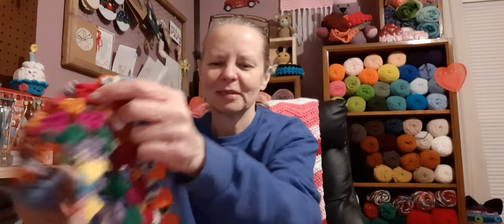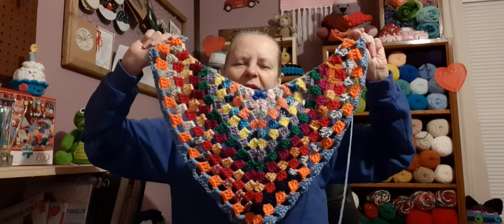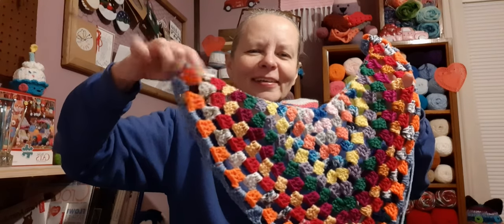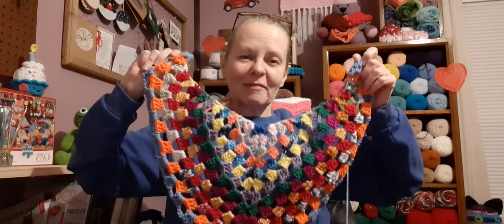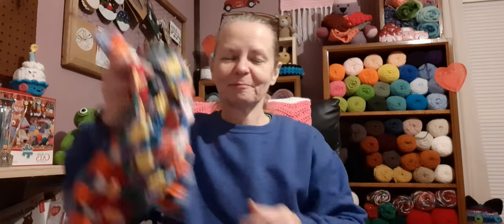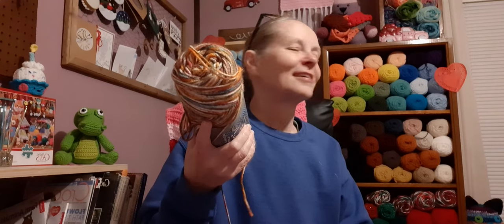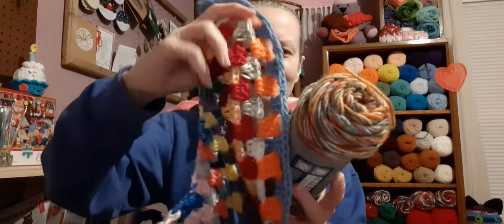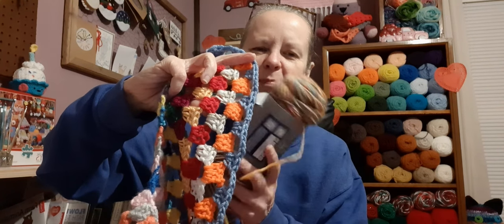Scrappy Granny Shawl Progress Day 11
My scrappy Valentine's project I'm doing.
Each night hubby will surprise me with a different color to add to my shawl.😃

Ashley
Stitchen Ain't Easy

crochetinghousemouse